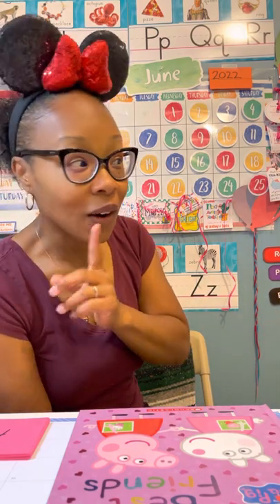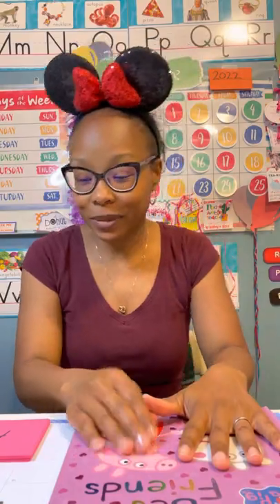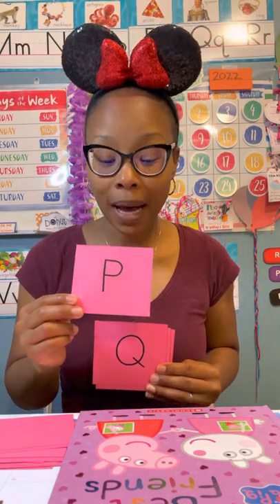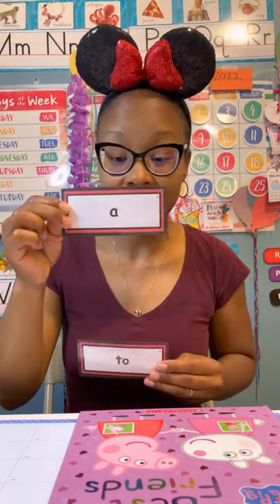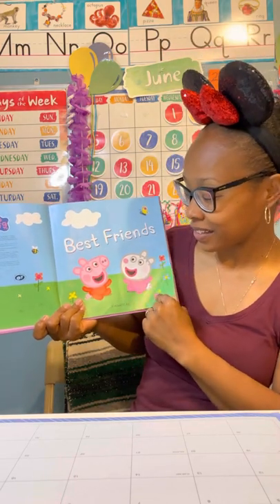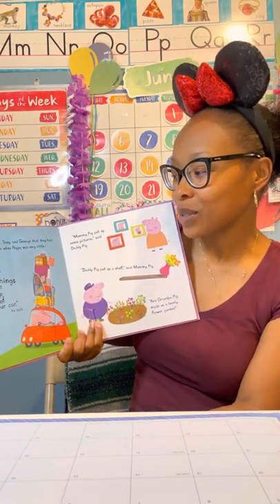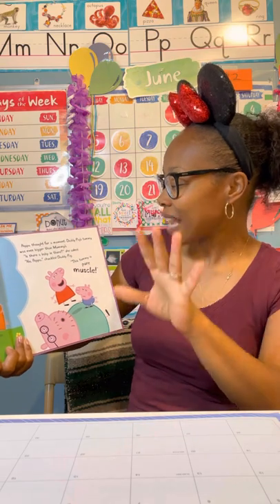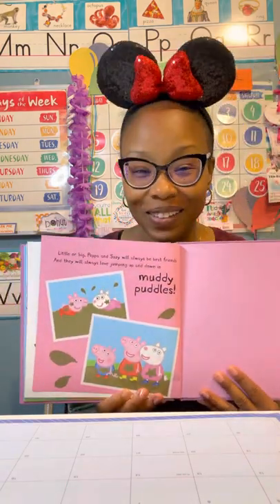Saturday Circle with Ms. Dionna! 6/25/2022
Come join Ms. Dionna for Saturday circle time! Your child will enjoy singing, counting, calendar, weather, a story and so much more!

New video is uploaded every Saturday!🤸🏽‍♀️